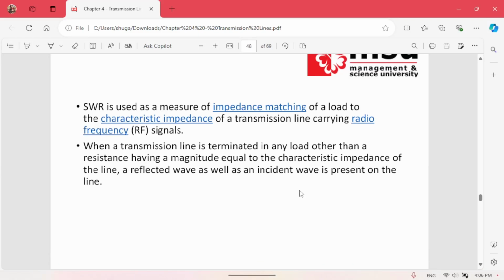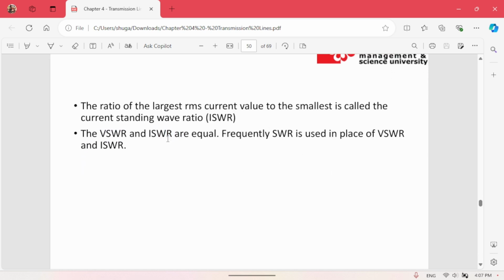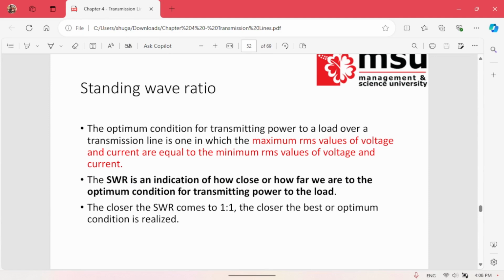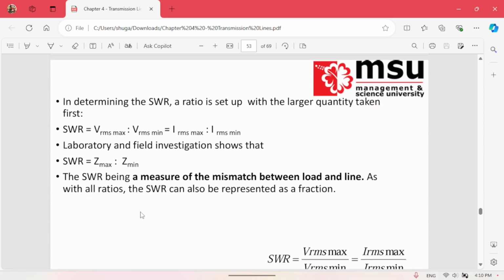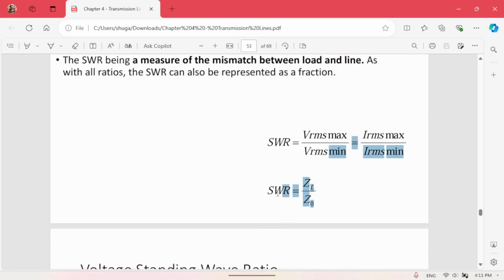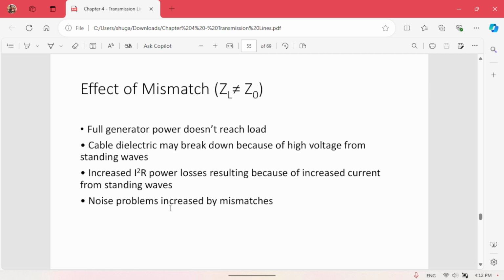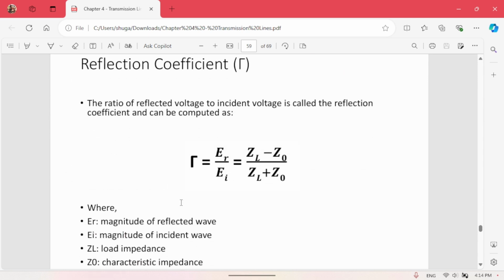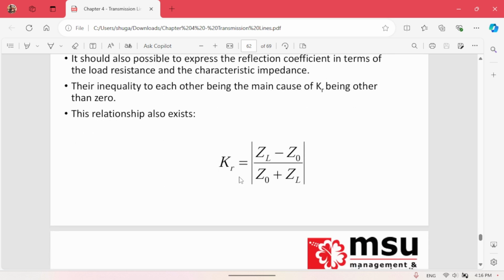Topic 4 - Transmission Lines Part 3